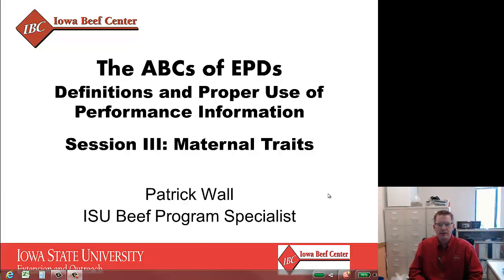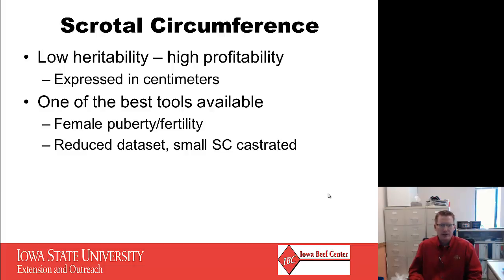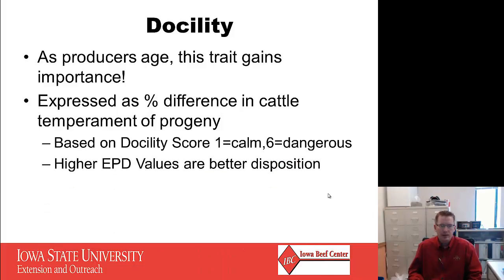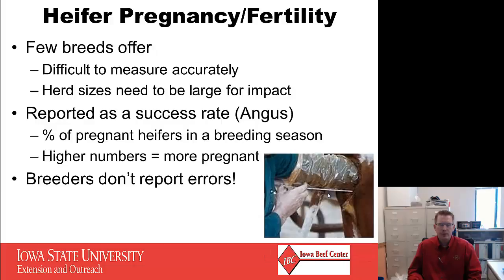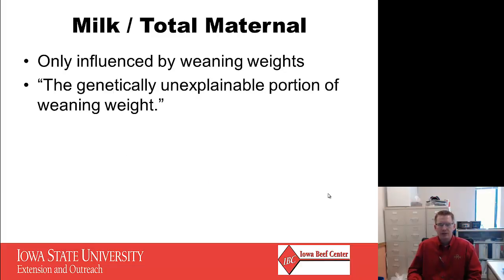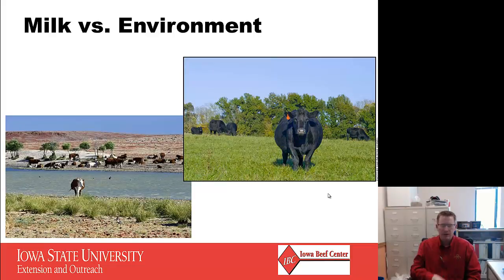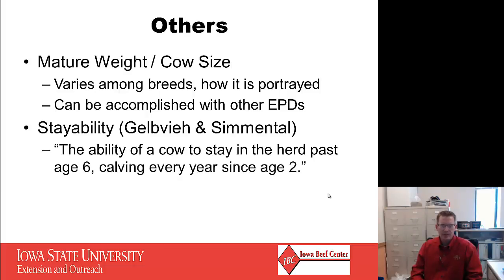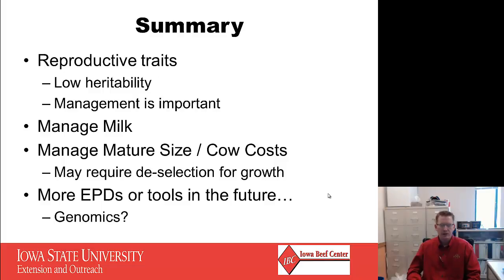EPD Basics: Part 3 -- Maternal Traits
Part 3 of a 4 part series designed to outline the basics of EPD and performance selection criteria in beef cattle.